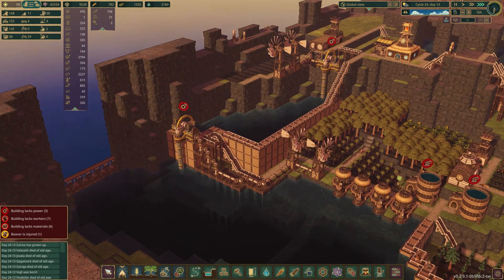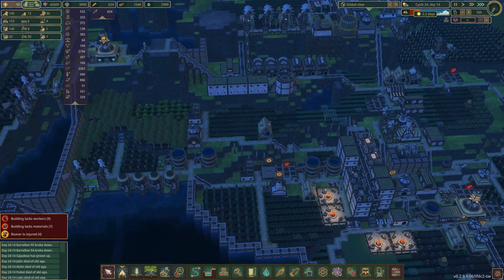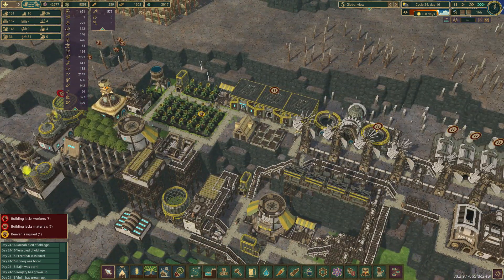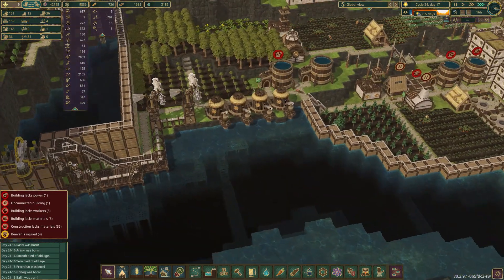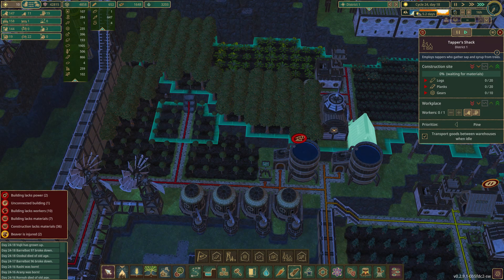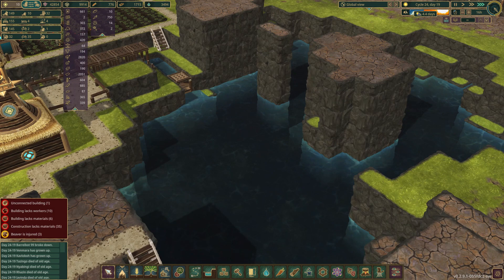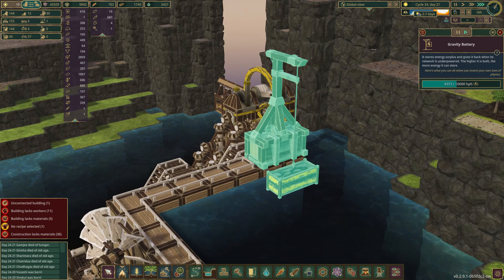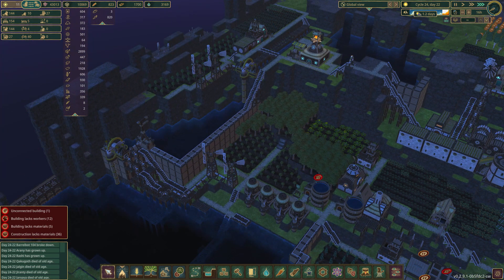S5EP39: Staring Maple Pastries | TIMBERBORN